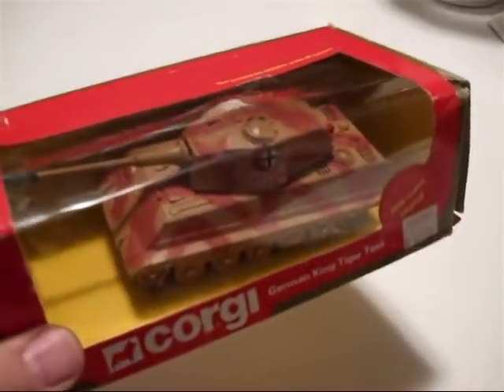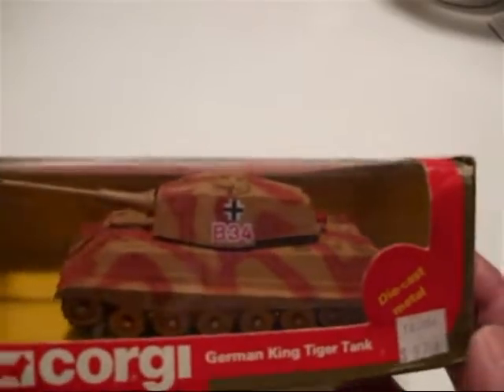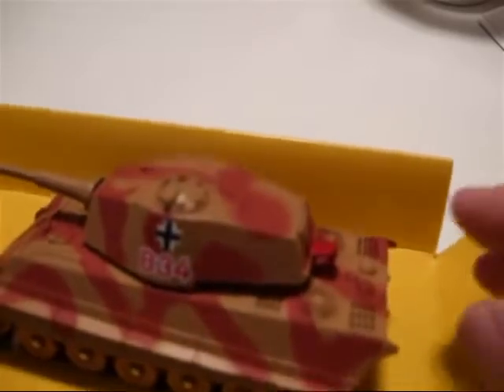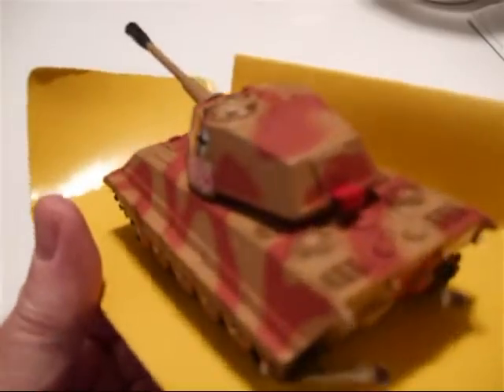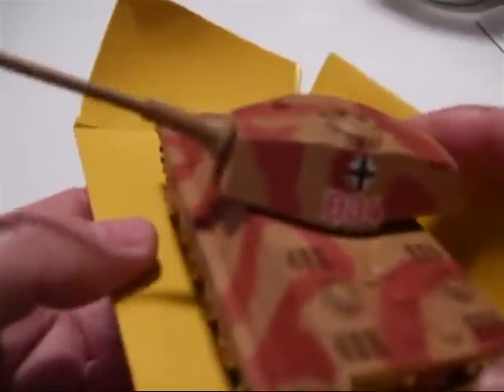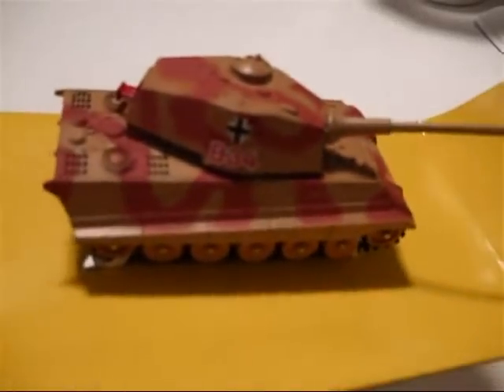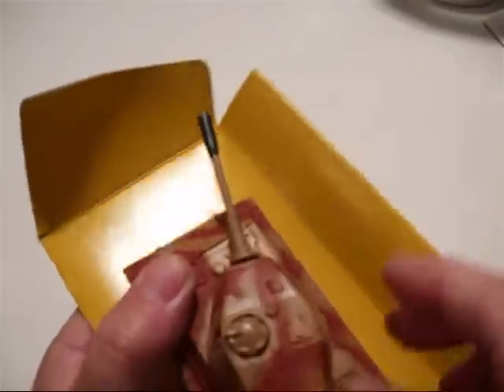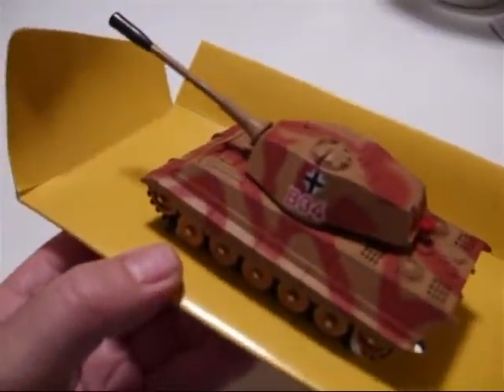Corgi Toys German king Tiger